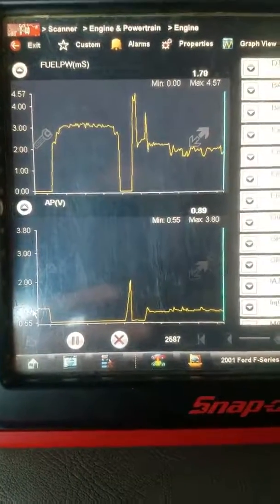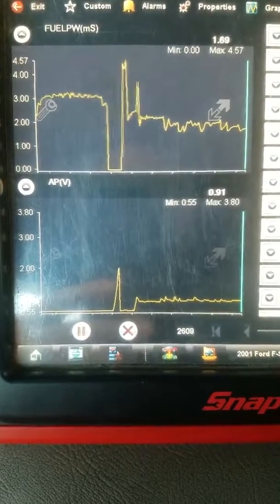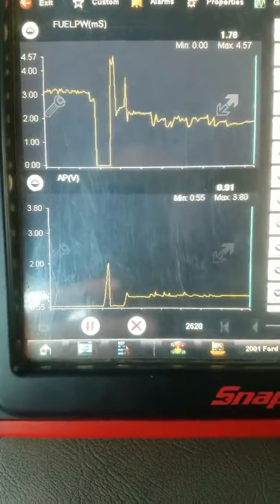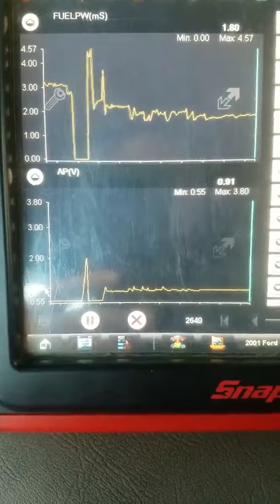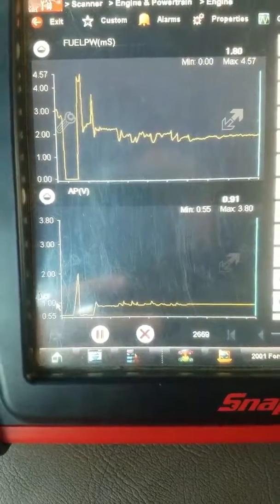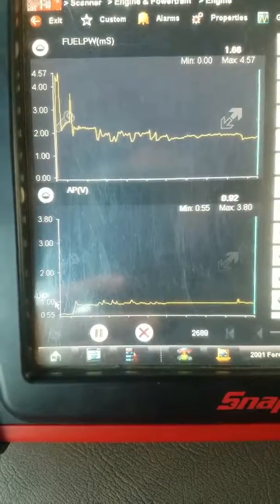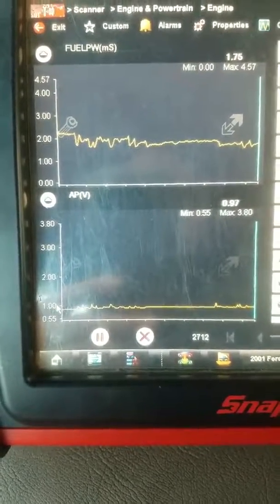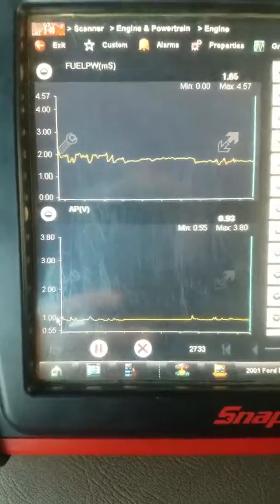7.3 Diagnosis - Part 2